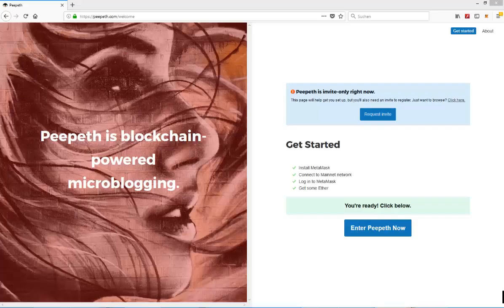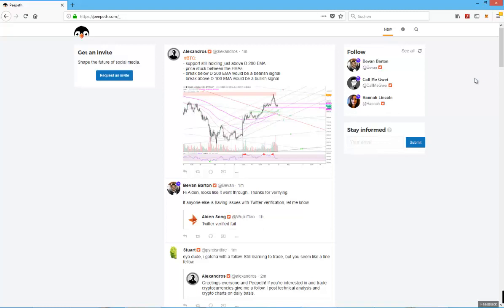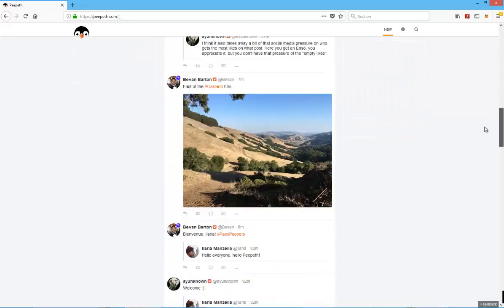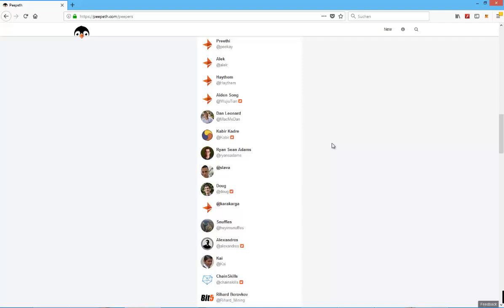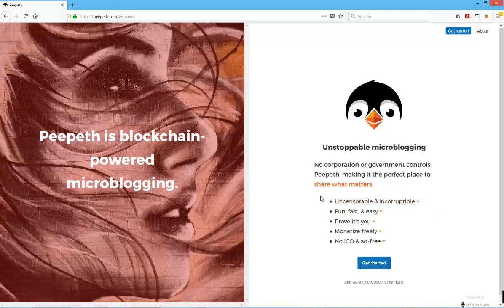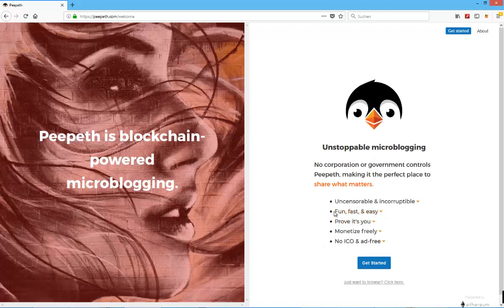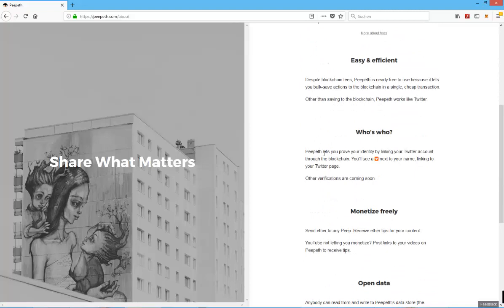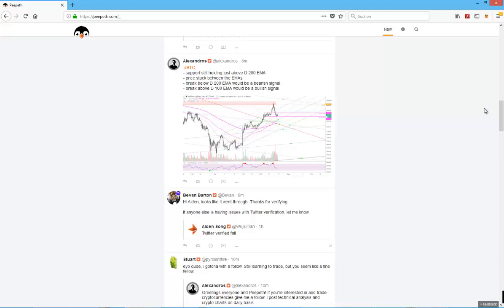Peepeth - Decentralized Twitter on the Ethereum Blockchain? - Crypto DApps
This is an interesting decentralized app called Peepeth. It essentially is Twitter on the cryptocurreny blockchain Ethereum. It is not a crypto game that I usually talk about. However due to its advantages of being uncensorable & incorruptible, essentially controlled by the community as well as ad free (also no ICO), you should definitely check it out:

Essentially its success depends on adoption rate and overall amount of users. Data privacy has become more of a focus recently again with several social media platforms showing major leaks and dependencies.

Peepeth as the first microblogging platform as a decentralized app could solve these issues. Definitely looking forward to it.

What do you think? does it have some potential? Are you already using it and can talk about your experience?